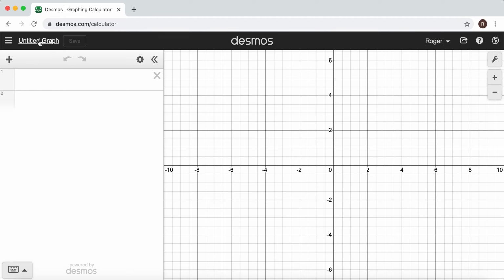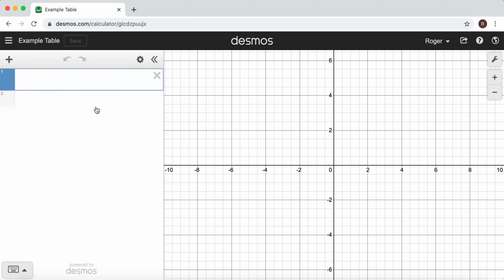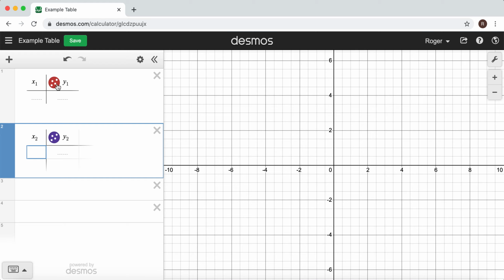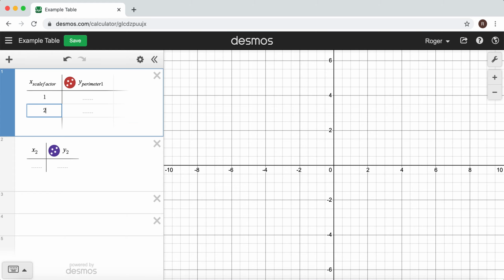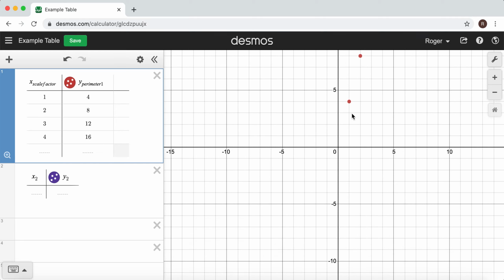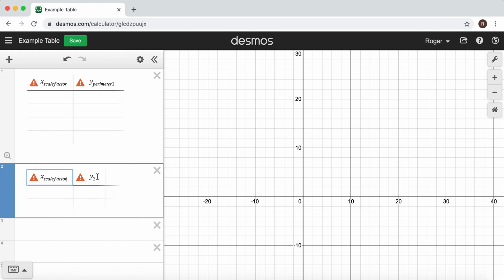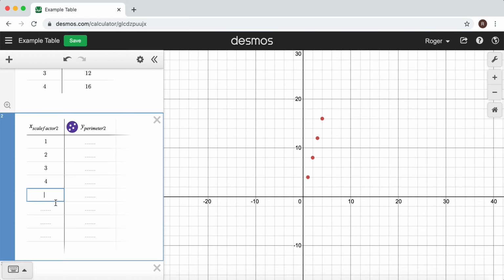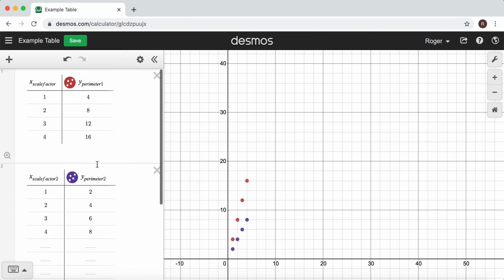Desmos Tables and Plotting